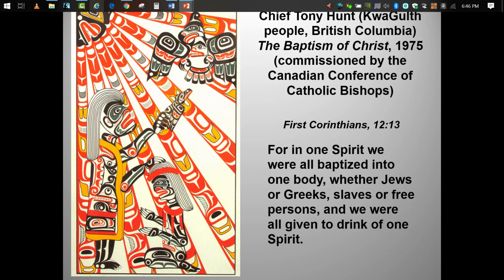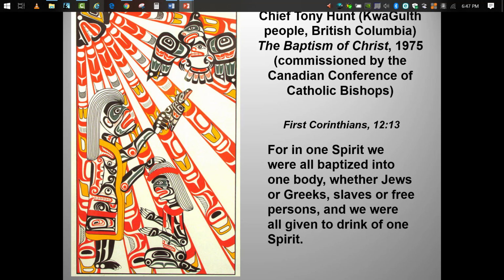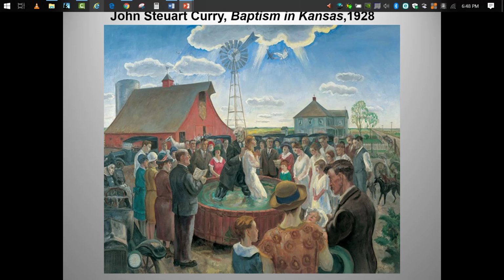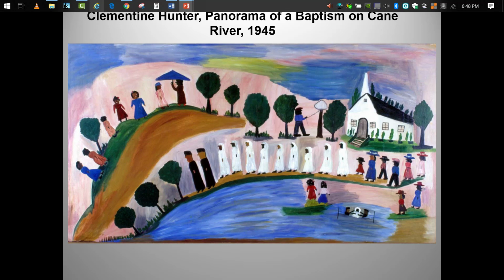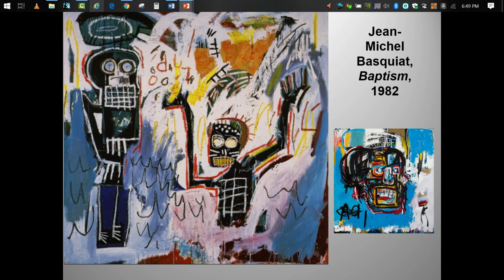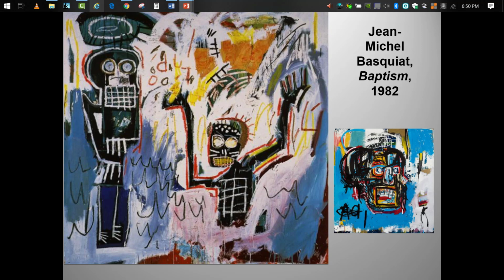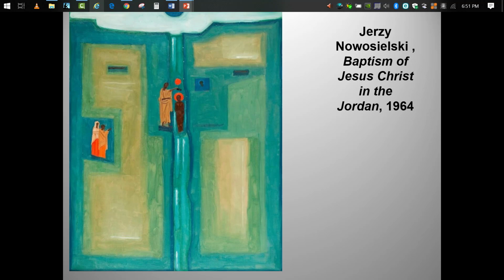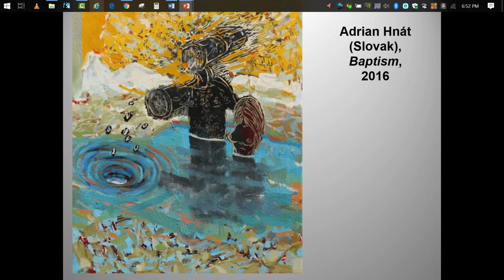The Art of the Sacraments, Baptism, part 2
I split the lecture on portrayals of baptism in art into two videos.